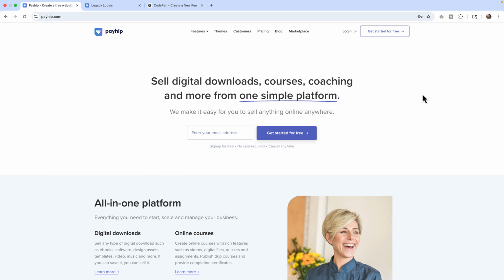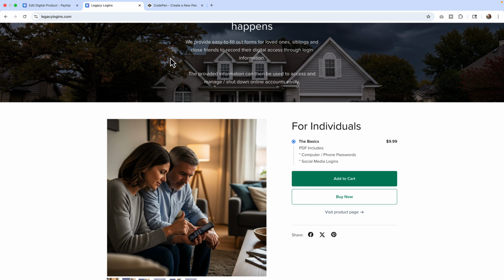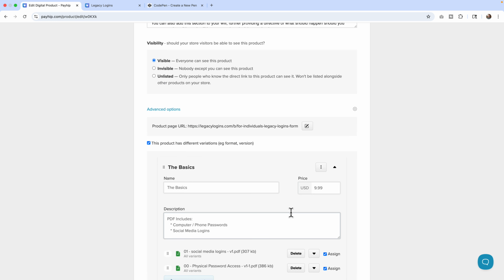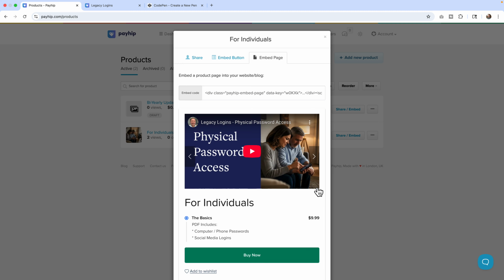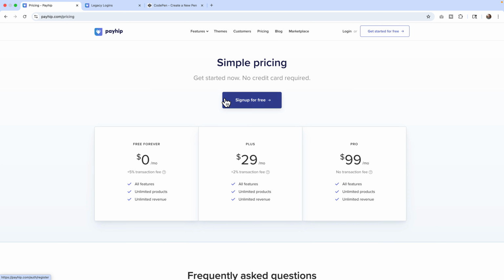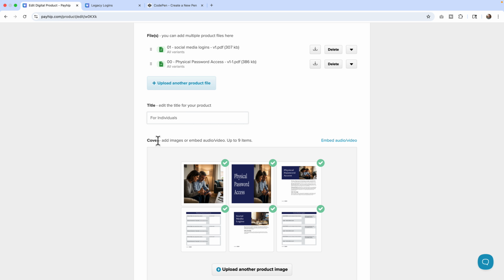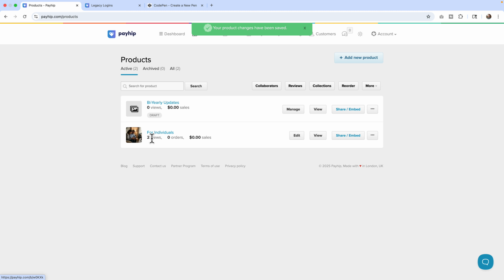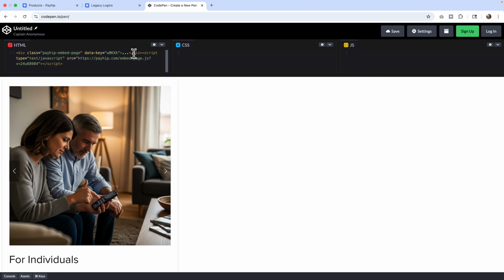Easily Embed a Digital Download onto your website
Easily setup a digital download through Payhip and embed the product on your website.